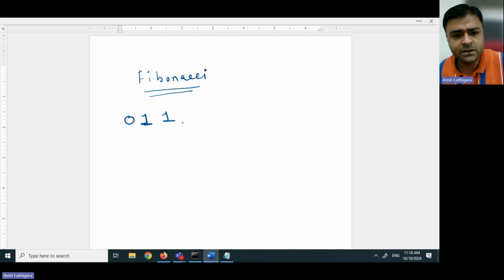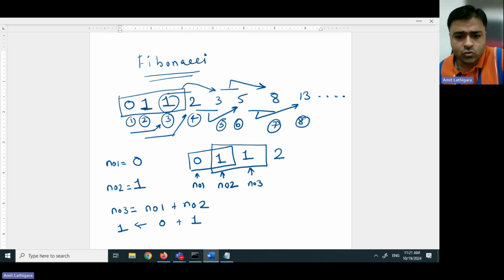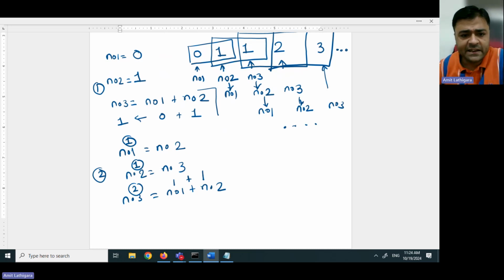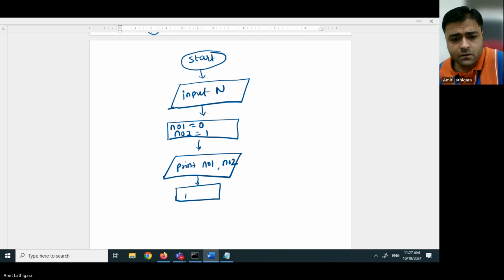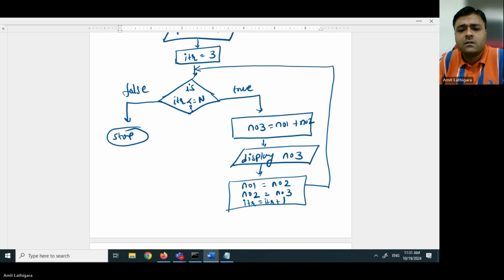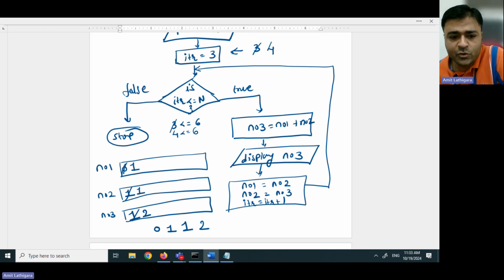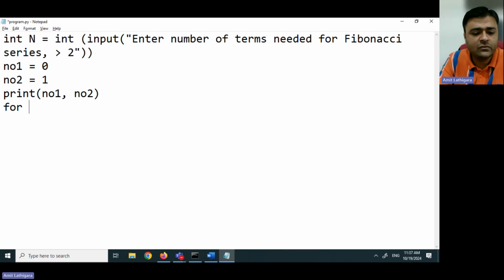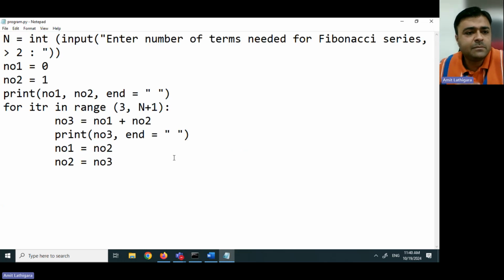Python program to generate Fibonacci series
This video demonstrates to generate Fibonacci series using Python